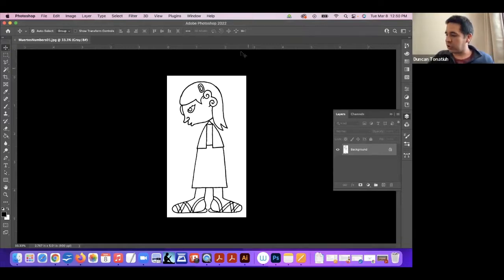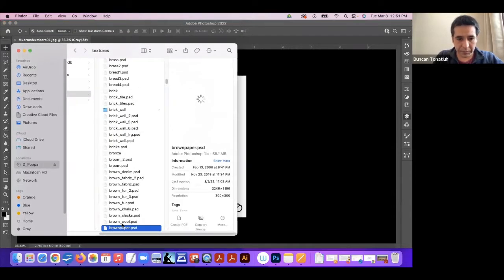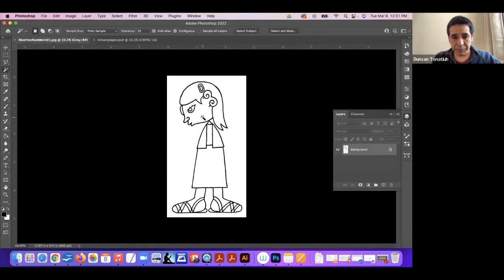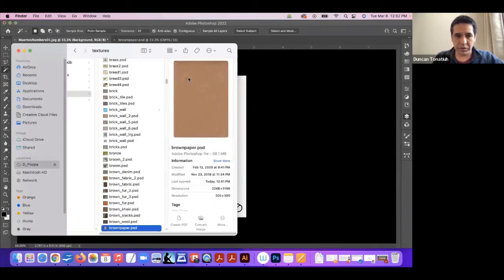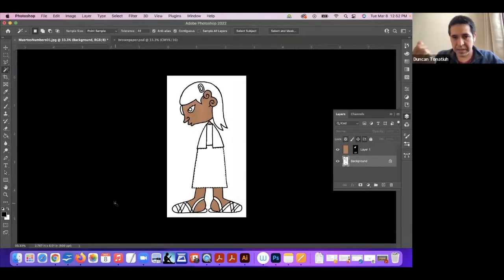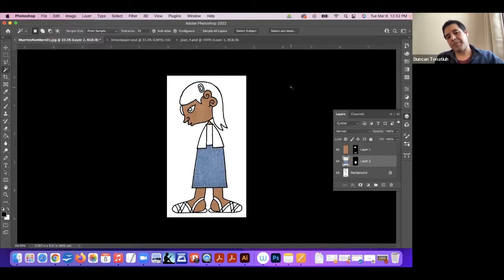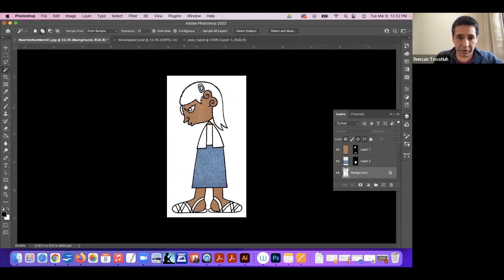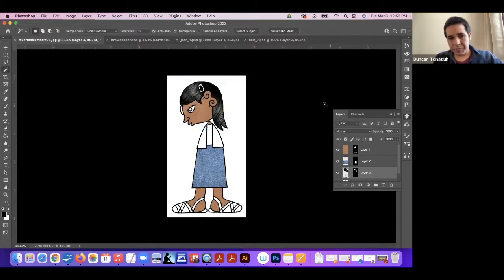A Storyteller's Journey with Award-Winning Author/Illustrator Duncan Tonatiuh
Award-winning picture book author/illustrator Duncan Tonatiuh joins 12 x 12 for a webinar on his journey to becoming published. In this excerpt, he demonstrates his "digital collage" illustration technique. Want the full webinar?

Members of The 12 x 12 Picture Book Writing Challenge enjoy twelve webinars per year as part of their membership. Not a member yet?